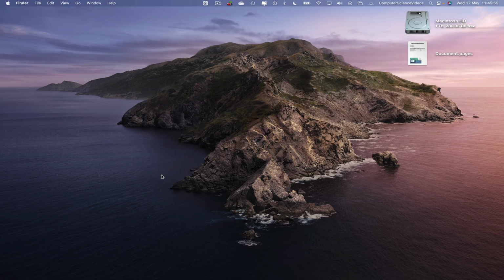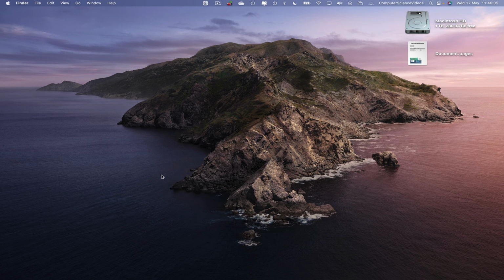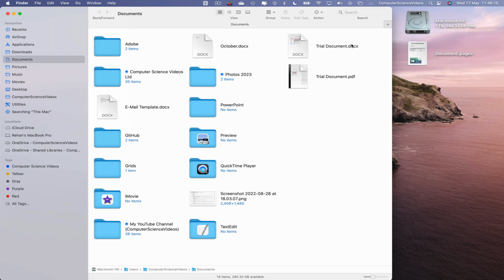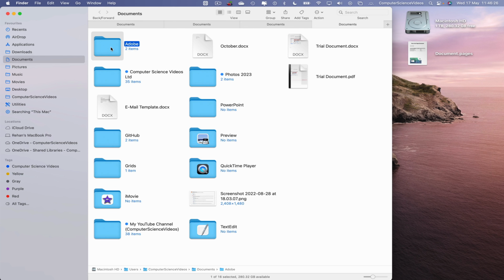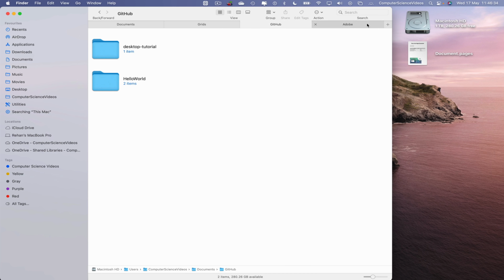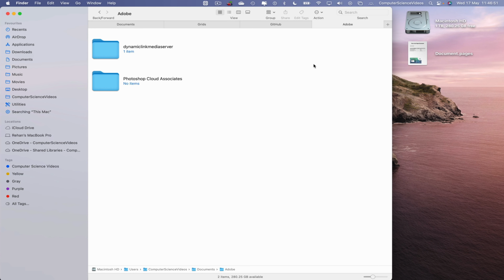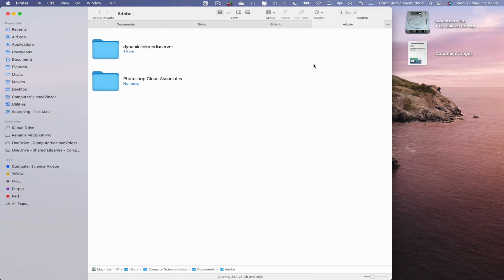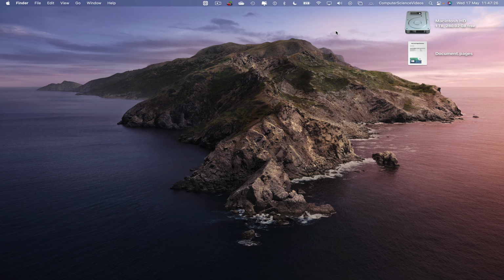2 DIFFERENT WAYS TO SHOW & HIDE TABS ON THE FINDER APPLICATION USING A MAC | NEW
How to SHOW & HIDE all Tabs On the Finder Application Using a Mac - Basic Tutorial | New